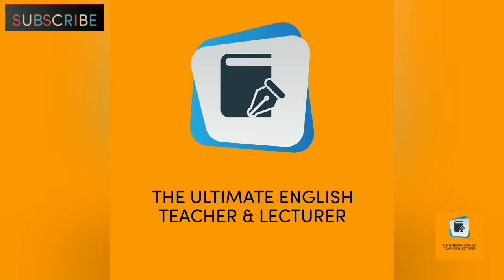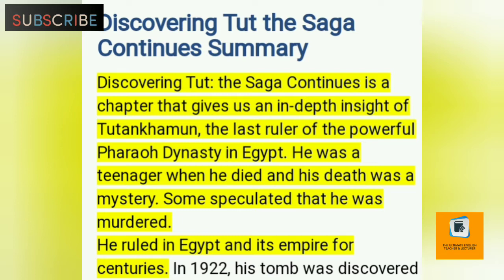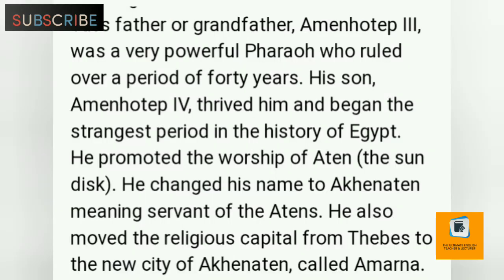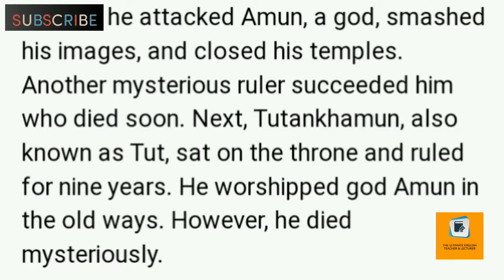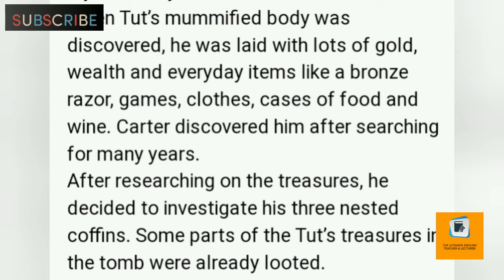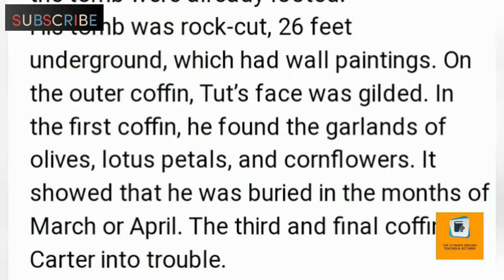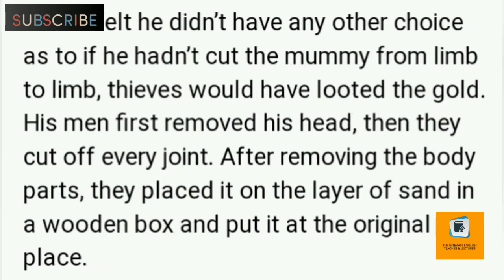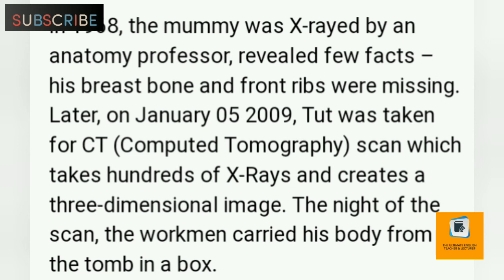DISCOVERING TUT: THE SAGA CONTINUES- BY A.R.WILLIAMS SUMMARY OF THE STORY